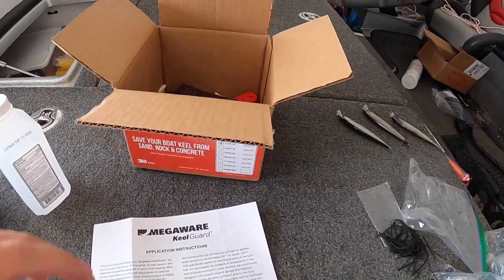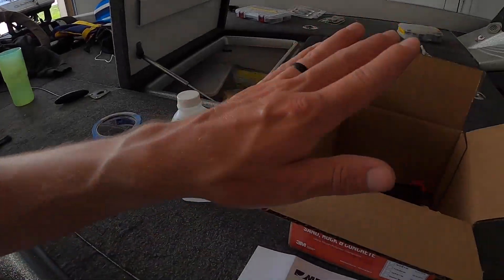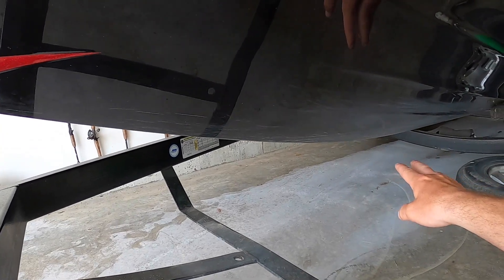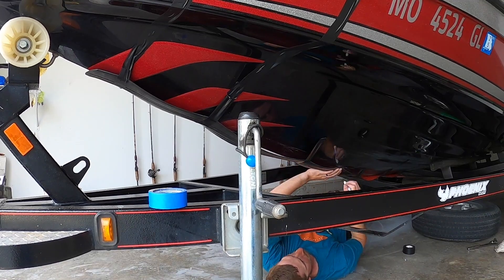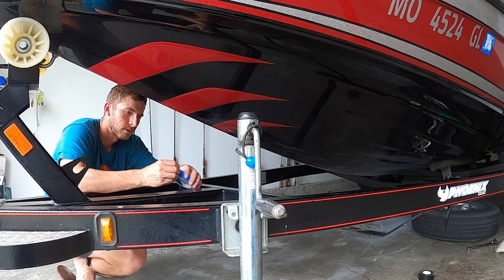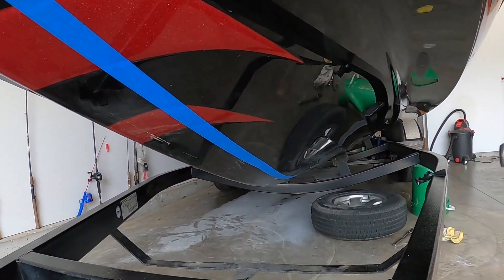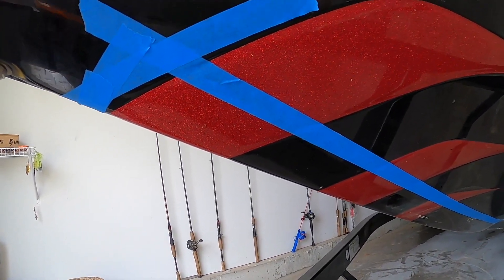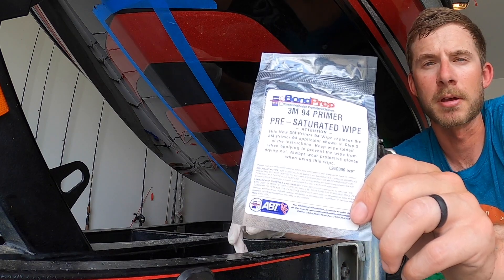Installing Megaware KeelGuard | How To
Austin shows you step by step how to install a Megaware Keel Guard on your boat.

Megaware Keel Guard